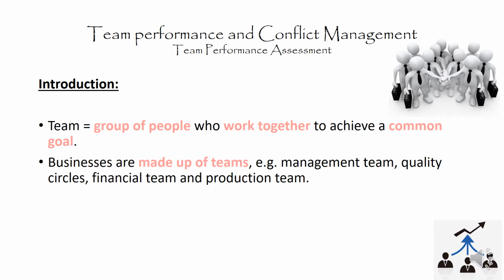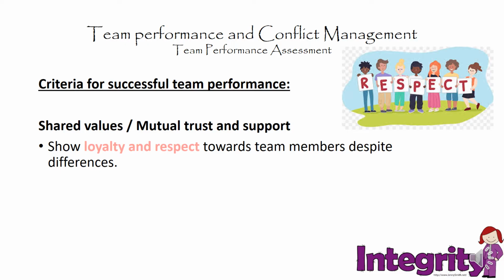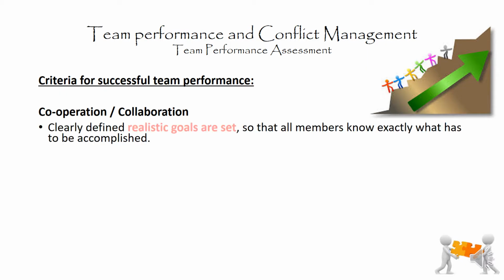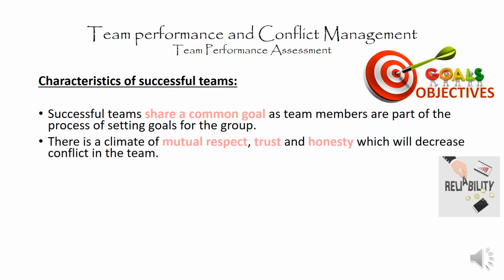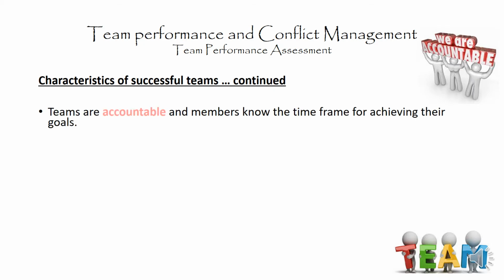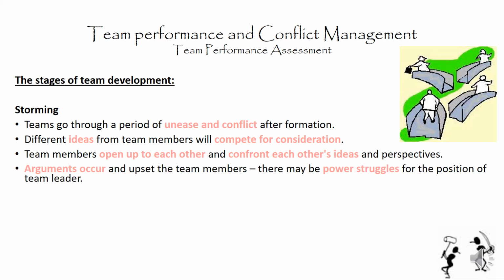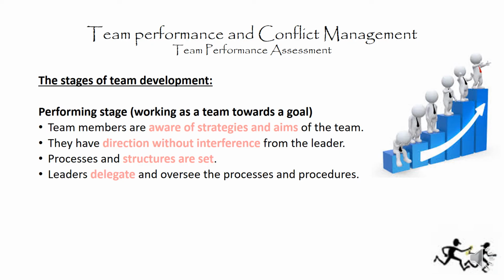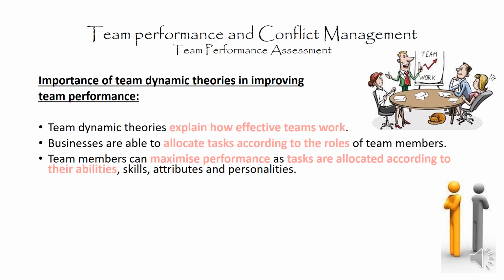Team Performance Lesson 2 Team performance Assessment